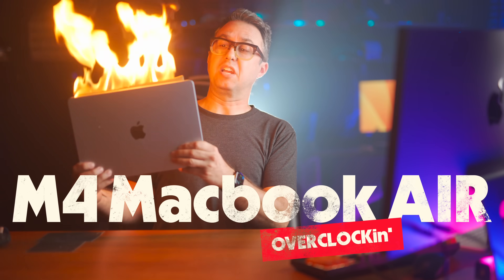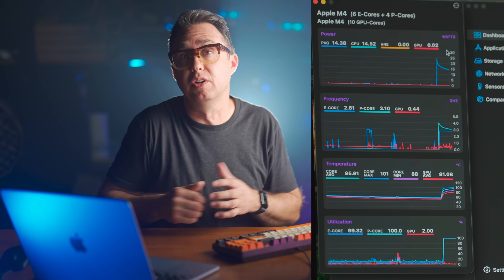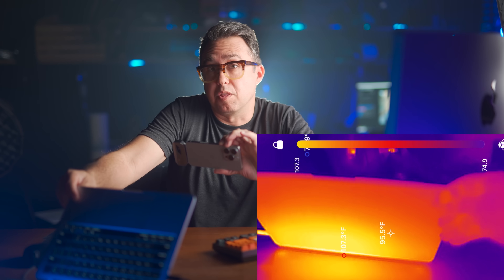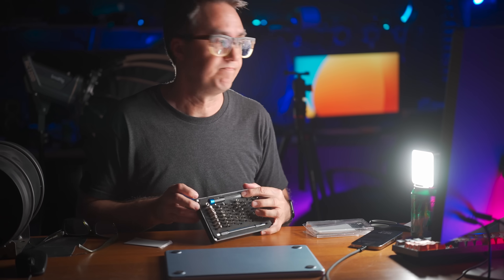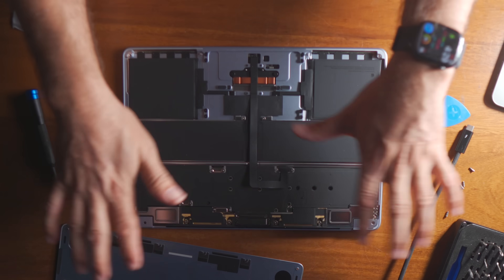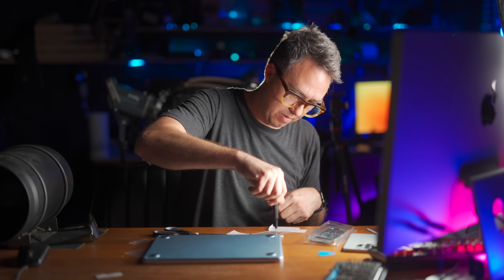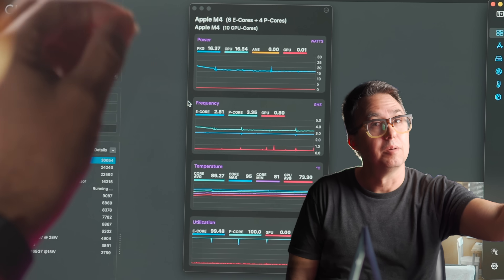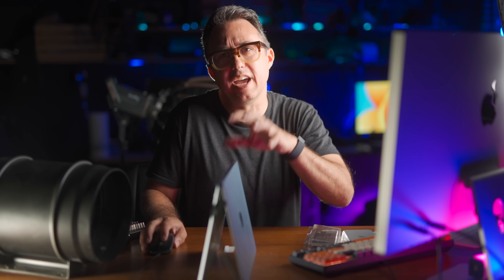30% Speed Boost on M4 MacBook Air. The Thermal Pad Mod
I managed to get my M4 MacBook Air to run over 30% faster than it does out of the box.  No software involved.  I added thermal pads inside the case to the back of the motherboard which moves heat from the motherboard to the bottom case of the laptop - I then blew a pretty large fan on it, and there was a SIGNIFICANT increase in CPU performance.

The Thermal Pads
The Tool Kit
Smaller Toolkit with P5 head
Link to buy M4 MacBook Air

It's unclear whether this voids the warrantee of your laptop.  It does not damage or change anything inside the case - according to documentation you ARE allowed to open the case to clean the computer, so opening it doesn't void warrantee.  That said, it's VERY EASY to damage things in there, so do this at your own risk.

0:00 intro
0:14 All M4s are actually the same speed
1:35 Baseline test with default MacBook Air
2:16 Really bad thermal throttling
3:45 Initial test results are bad
5:33 Disassemble M4 Macbook Air
7:44 Applying thermal pads to m4 MacBook Air
9:25 CPU test with pads installed looks promising
11:32 Test results in massive performance boost
12:13 Assassins Creed Shadows running on M4 MacBook Air 28fps